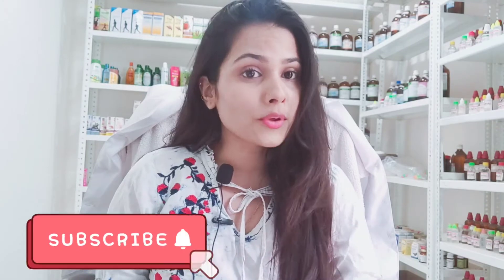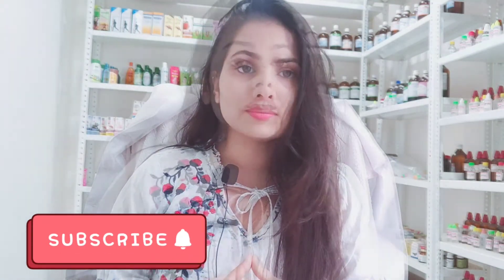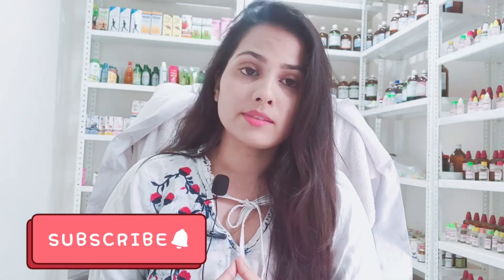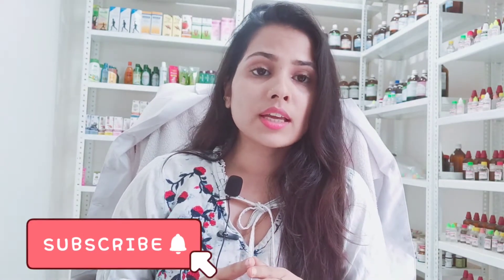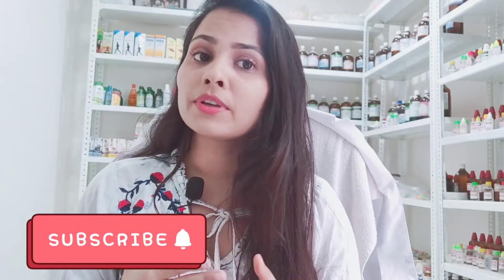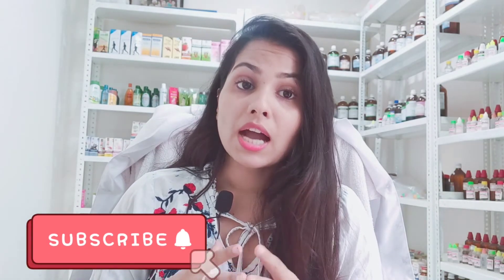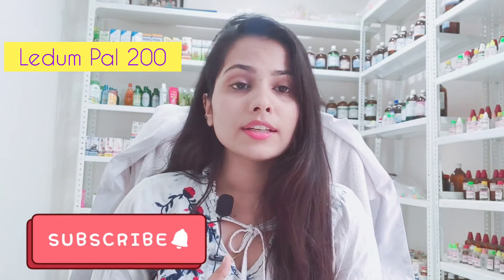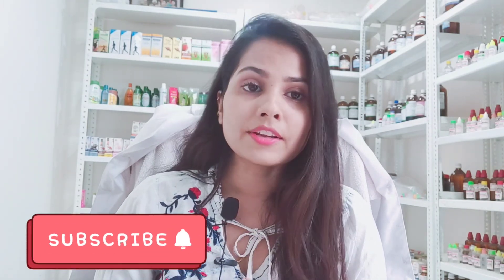Corns ???? Homoeopathic Medicine| Dr. Vinita Gupta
Hi frnd ,
I hope you all are doing well today in this video gonna about Foot corns .
It is thick layers of skin which the reason is friction and pressure .
 Homoeopathic Medicine
1-Antim.crud.200
2- Thuja 200
3-Hypericum200
4- Silicea and Rananculus bulbosus 200
5- Ledum pal